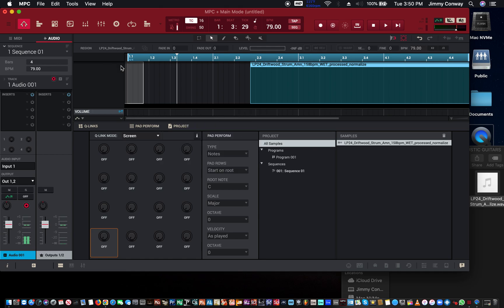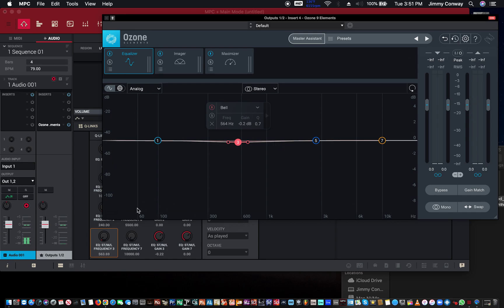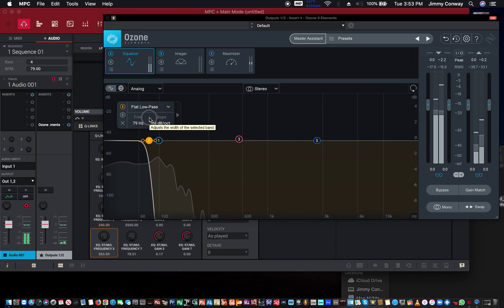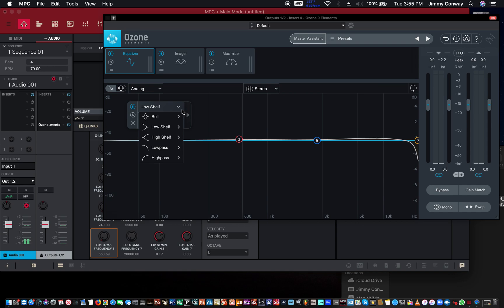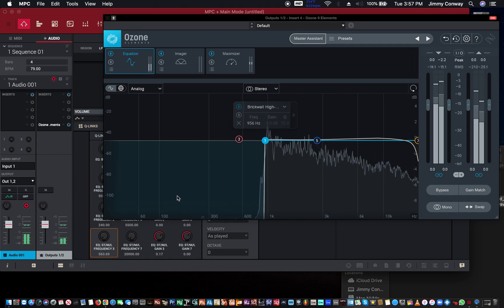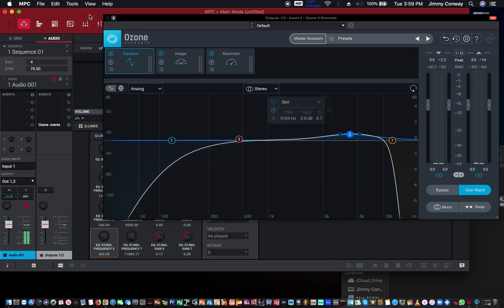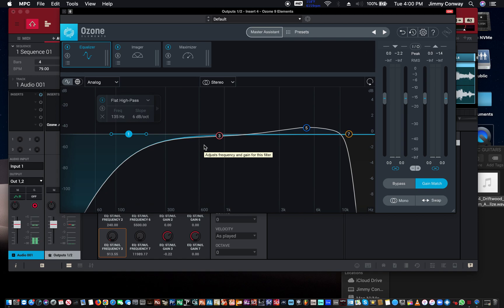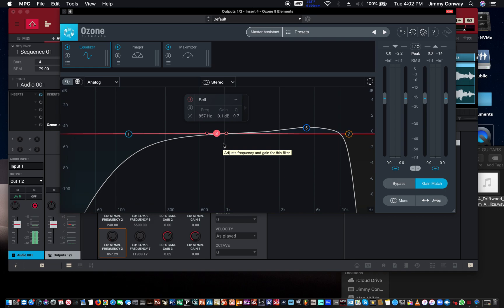MPC Software Tutorials - Clean Up Muddy Mixes With EQ Ozone Elements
Welcome o my new video MPC Software Tutorials - Clean Up Muddy Mixes With EQ.
In this video I will show you how to eq and lean up a guitar loop with the Ozone Elements Plugin.